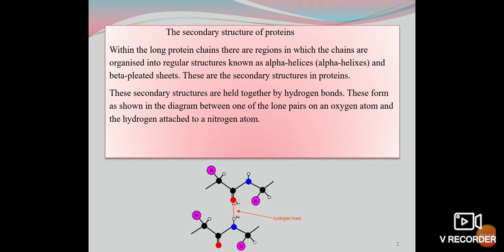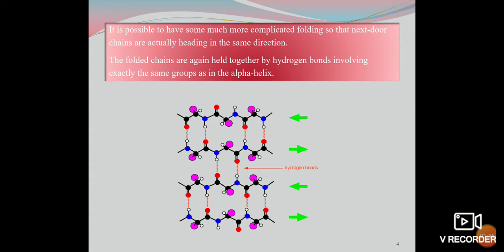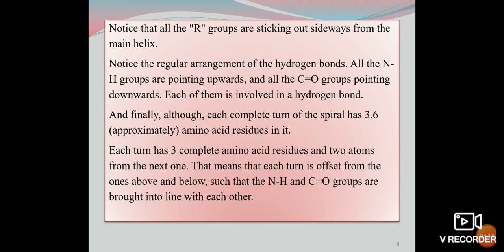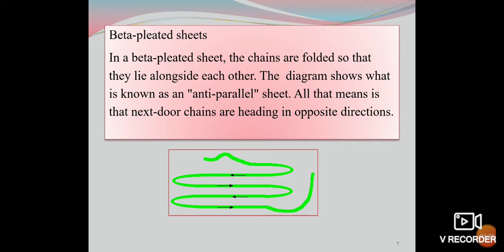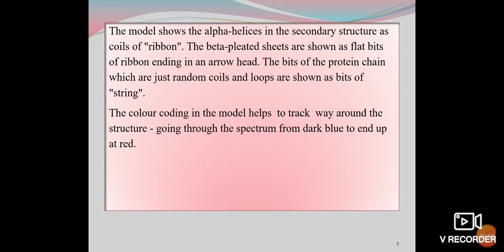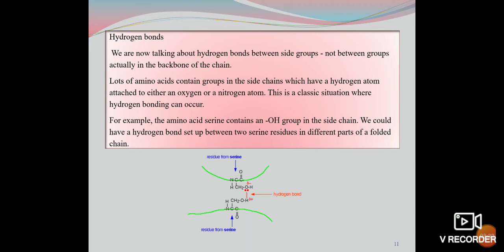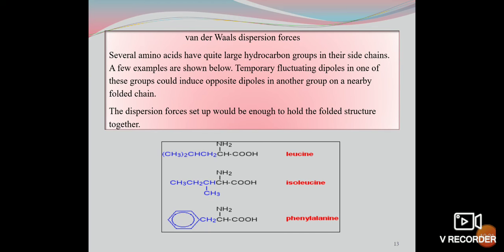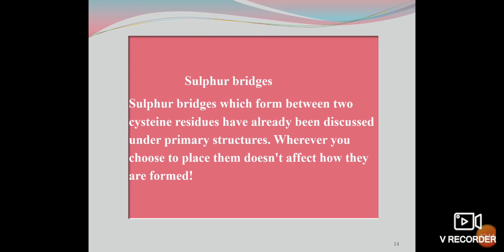STRUCTURE OF PROTEINS-II//B.Sc.III/PAPER II